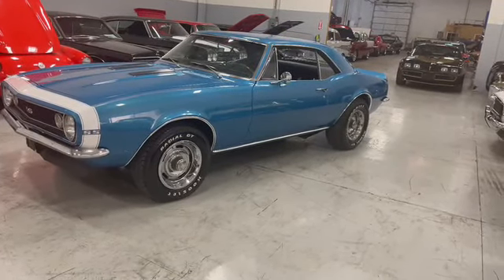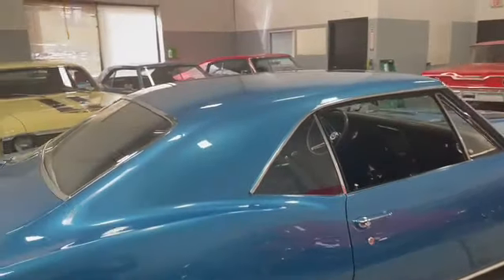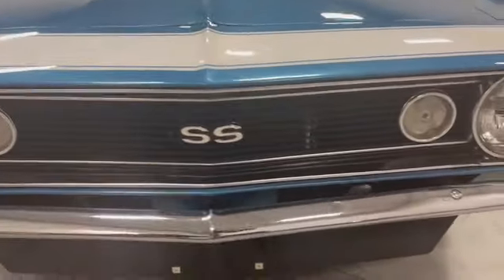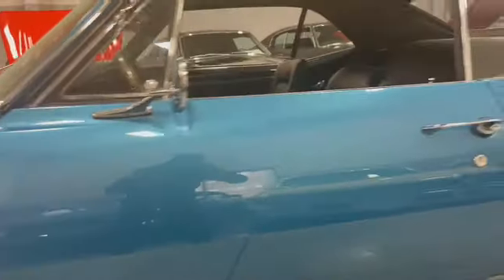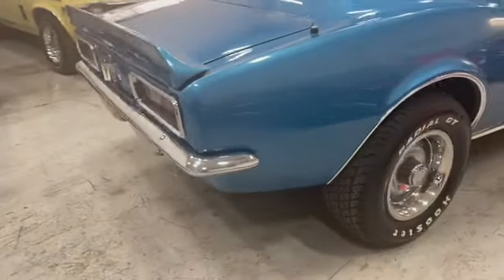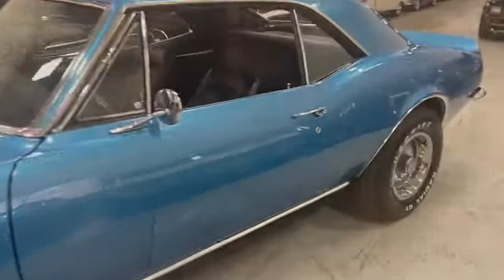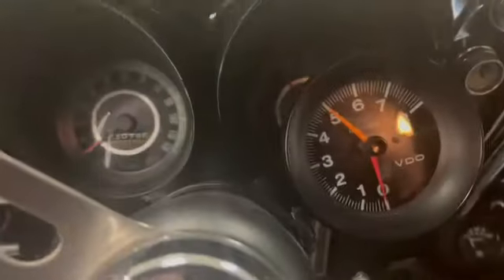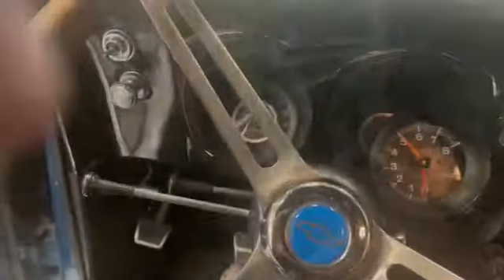1967 Chevrolet Camaro-$42,594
1967 Chevrolet Camaro (736)
Here we have an awesome Deep water Blue Camaro!

-Deep Waters Blue poly paint very good condition
-Black interior also nice
-350cid V8 rebuilt (5000 miles)
-Th350 auto transmission
-12 Bolt posi unit/3:73 gear ratio
-Power steering
-Front power disc brakes
-Headers have been added
-Nice chrome and trim
-Nice Glass/weatherstripping
-Rally wheels/Hoosier Tires
-Power antenna
-Black bucket seats
-Nice center console and gauges
-B&M shifter
-Seatbelts all intact
-Wooden Chevrolet steering wheel
-FM/AM cassette radio
-Tach has been installed
-Floors/trunk in goos slid condition
-Hoses/brake/fuel line gone thru
-Suspension feels tight

I have a some pics/video on can share ny request to serious buyers only

Financing is available for qualified buyers
Credit scores criteria
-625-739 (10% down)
-740+ (No money down option)

We own all of our cars/No consignments
We invest our own Money in quality cars!
Buy with Confidence from a reputable dealer!